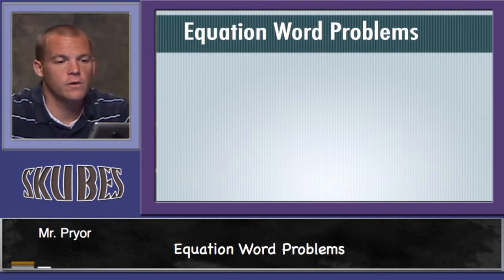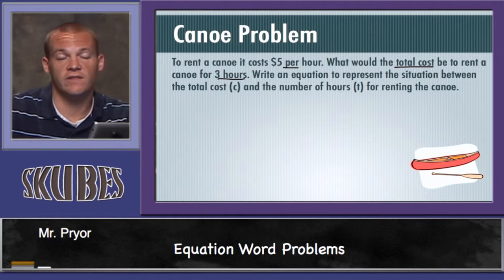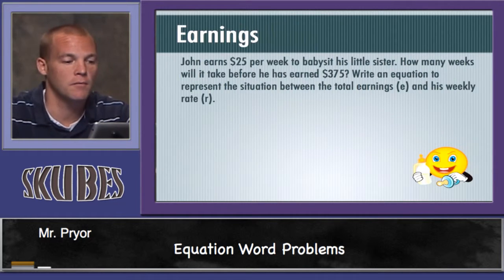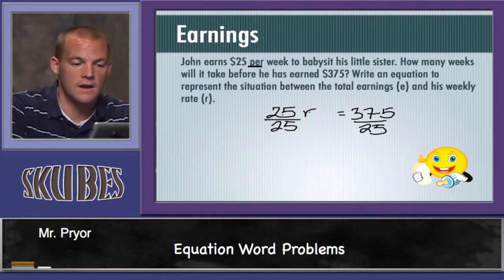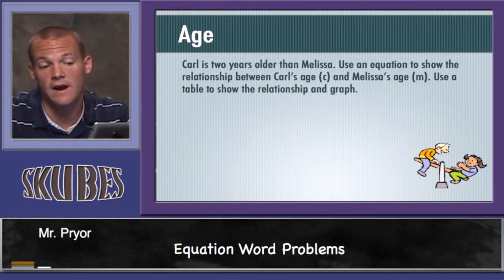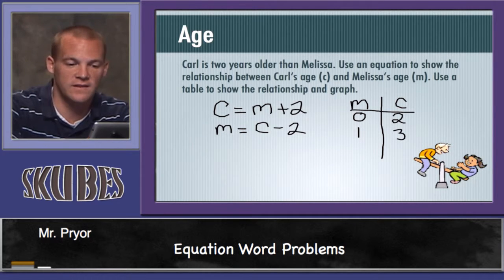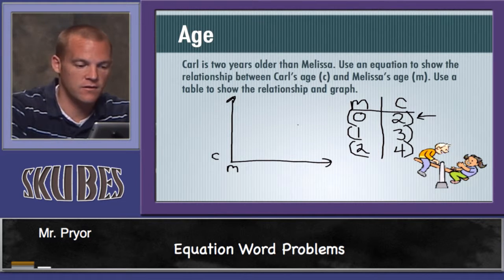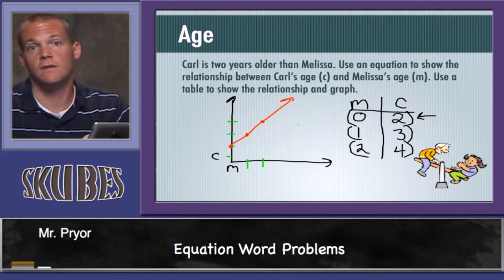Equation Word Problems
6.EE.7
Solve real-world and mathematical problems by writing and solving equations of the form x + p = q and px = q for cases in which p, q and x are all nonnegative rational numbers.